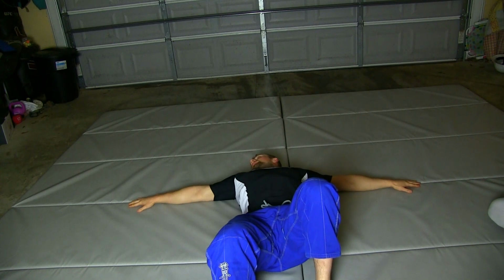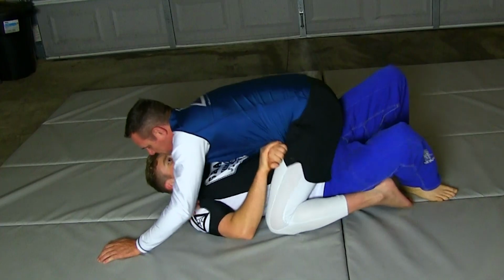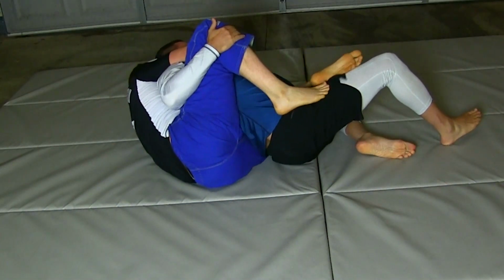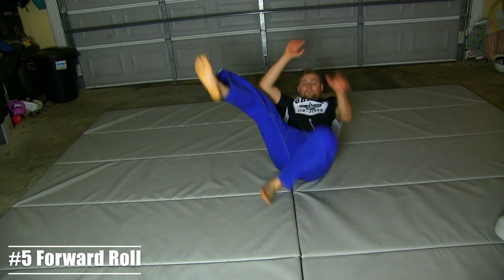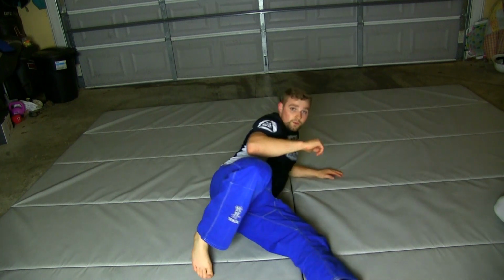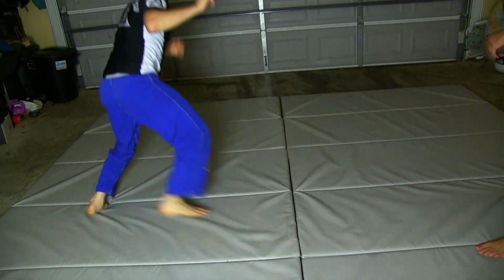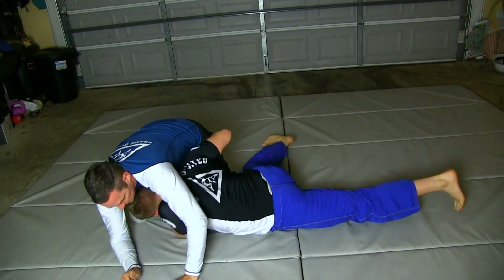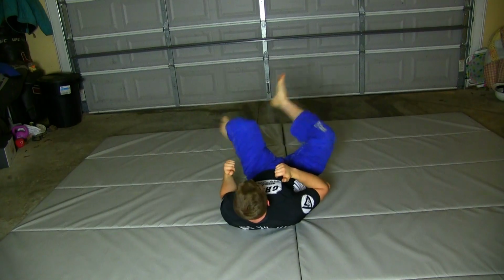10 Essential Jiu Jitsu Solo Drills AT HOME, EVERY DAY!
10 Essential Jiu Jitsu Solo Drills AT HOME, EVERY DAY!
Whether or not it's the holidays, you're on vacation, or the world is facing a global pandemic, there are still ways you can grow your Jiu Jitsu exponentially by doing solo drilling. These are some of the most foundational movements of Jiu Jitsu. They're commonly overlooked as warm ups in class, but we need to understand that these are skills that need to be mastered. From a physical conditioning stand point, this will also help keep your body in jiu jitsu shape so you won't be as gassed out or injured during live rolling. I'd highly recommend utilizing these moves 10-15 minutes a day, even make your own cardio routine by making it 3, 5 minute rounds.

If you haven't already, check out John Danaher's Solo Drilling instructional on BJJFanatics. IT'S COMPLETELY FREE! Hours of content and deep details that will make sure your Jiu Jitsu game will improve, just by implementing these drills by yourself at home.